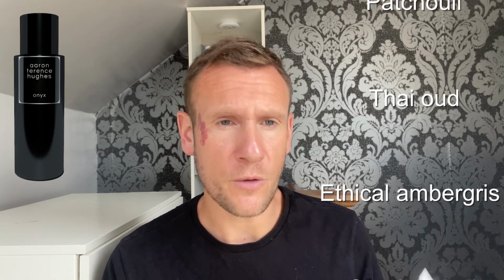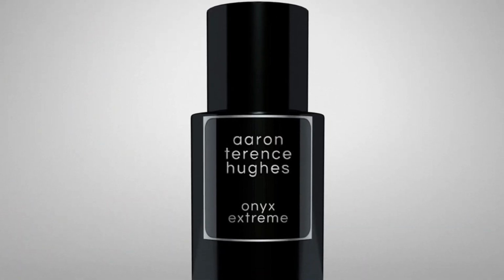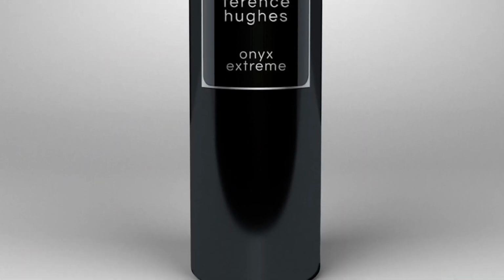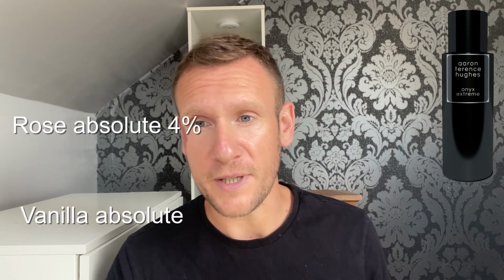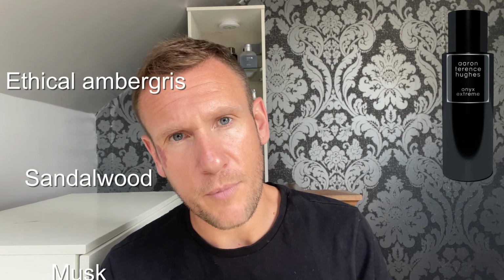Onyx Extreme / onyx ( Explained )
Lady’s AND GENTS It doesn’t matter which one you choose they are both great